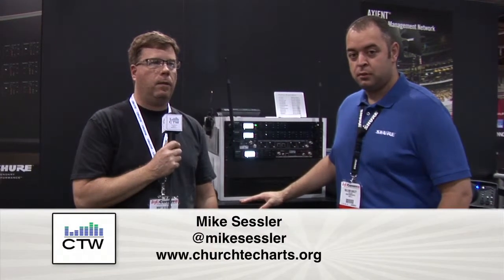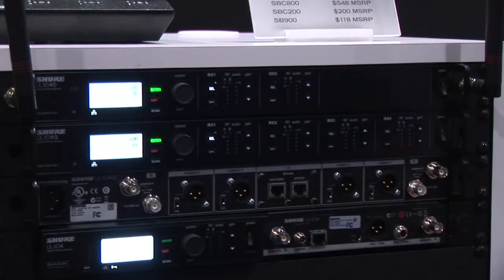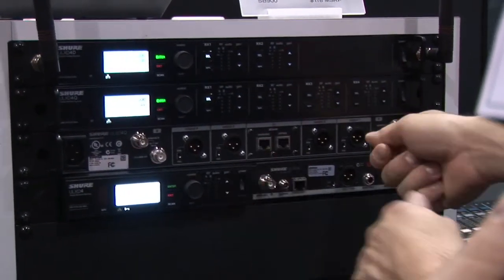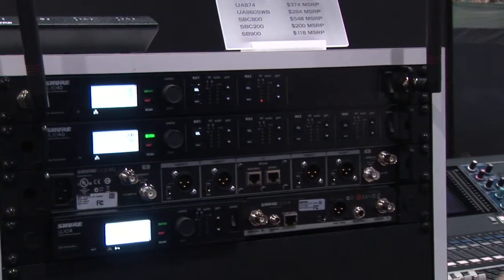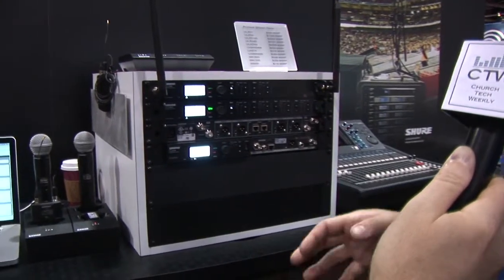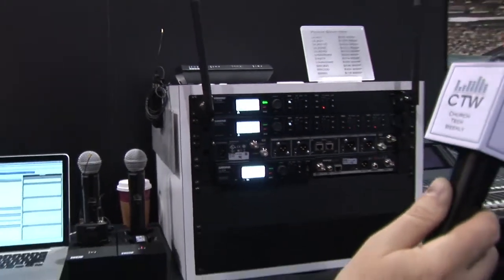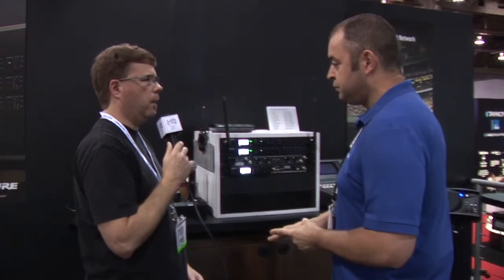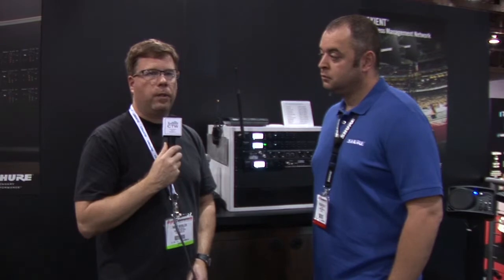CTW InfoComm 2012 Coverage: Shure ULX-D Dual and Quad Receivers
Introduced at NAMM 2012, the ULX-D became a quick favorite of ours based on the great flexibility and outstanding sound. Shure has now re-packaged the receivers in both dual and quad configurations allowing for significantly denser channel counts in a given rack space. They've also included some additional cool features like Danté and RF cascade. They also came up with a new high-density mode which packs even more channels in a given RF band. It's impressive stuff.